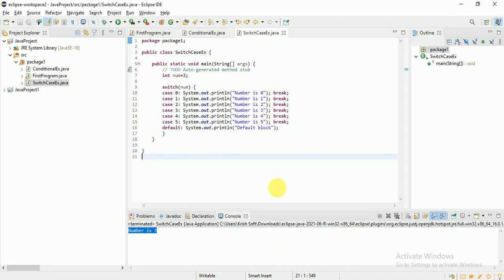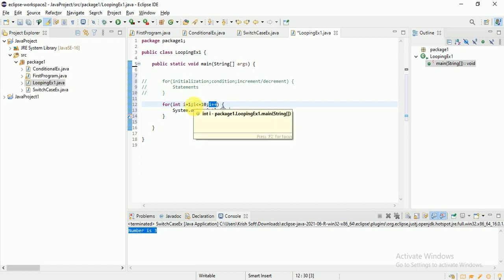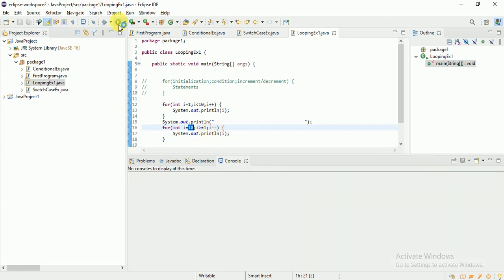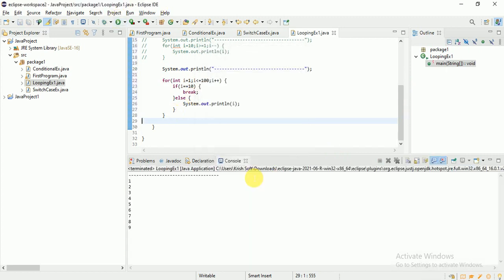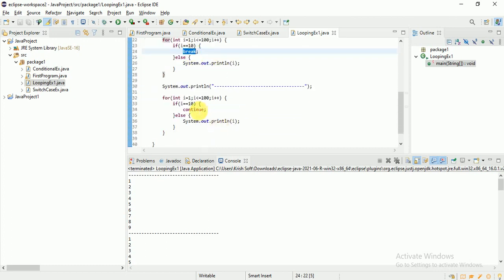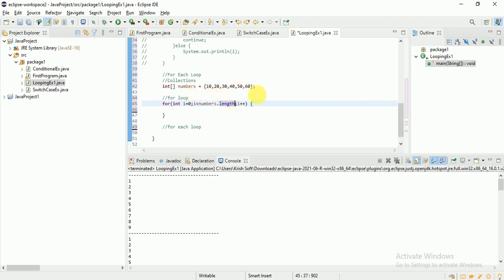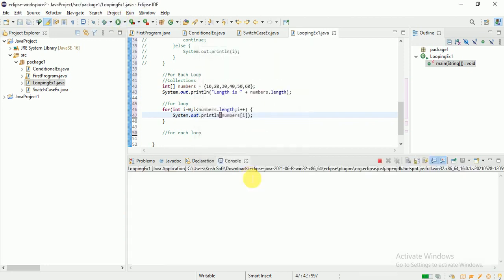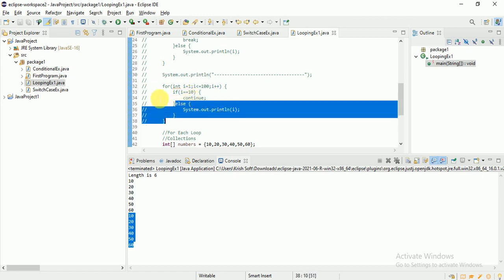Java Looping Statements - For Loop, For Each Loop